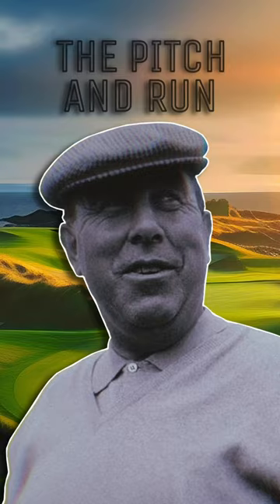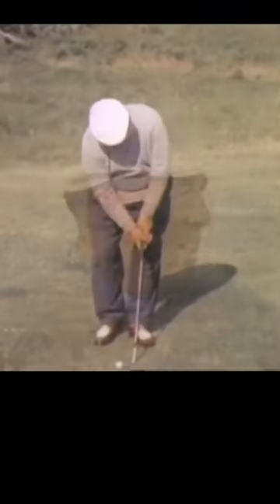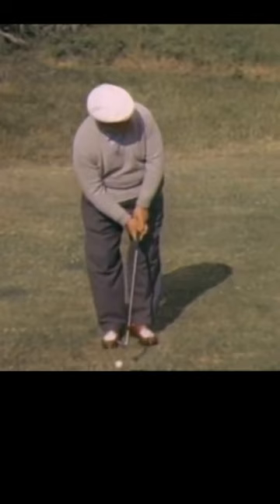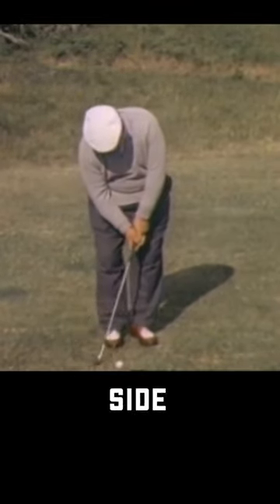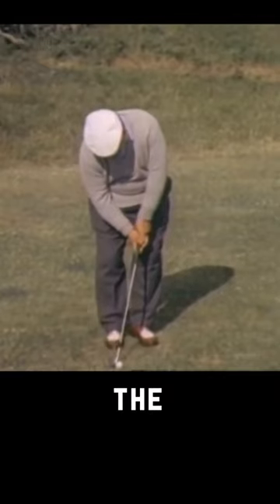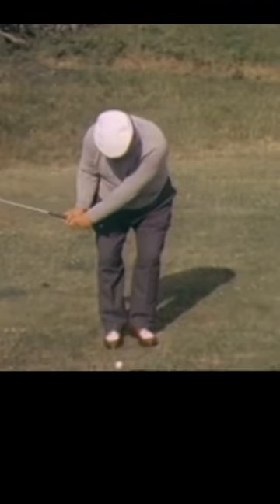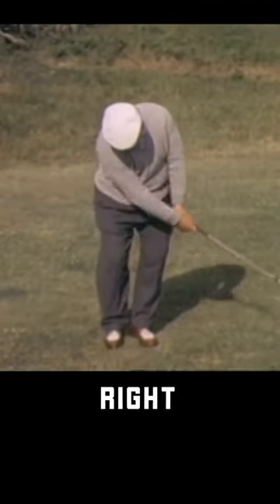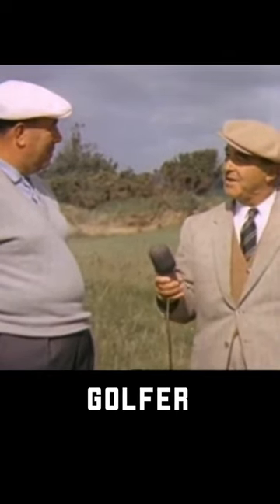Harry Bradshaw - Tips on Technique